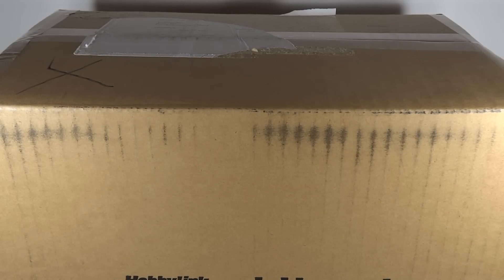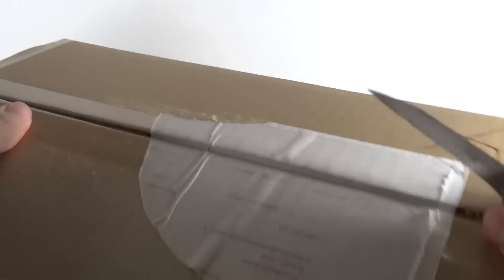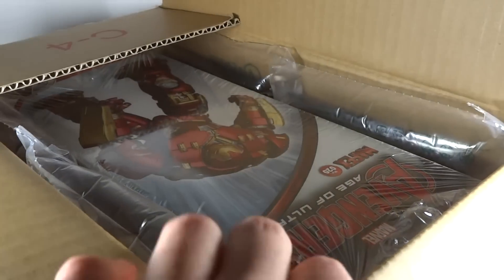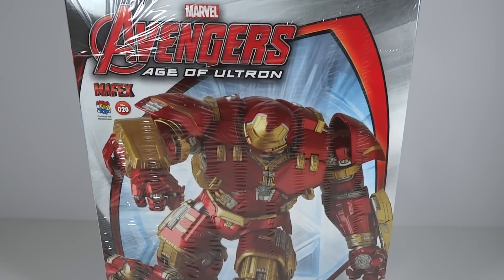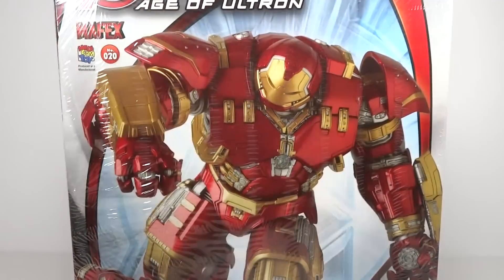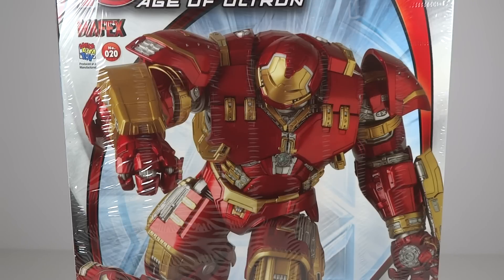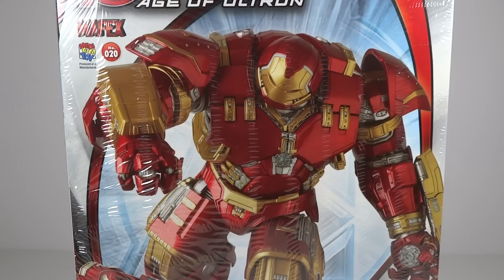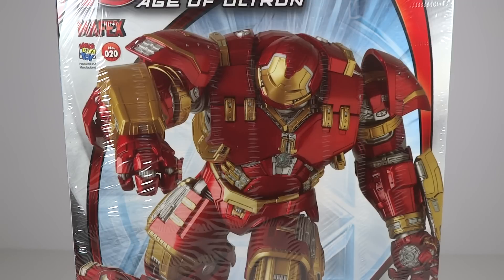82nd Toy Unboxing Review (Mafex)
MrTransformers96's 82nd Toy Unboxing Review (Mafex)